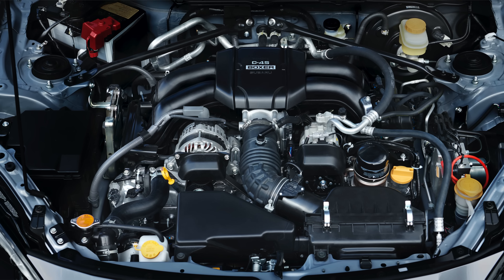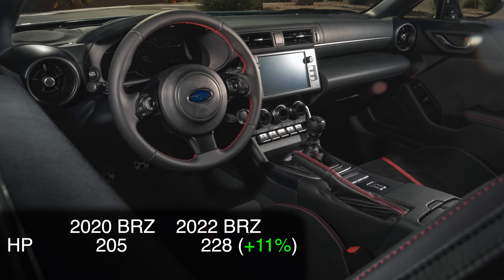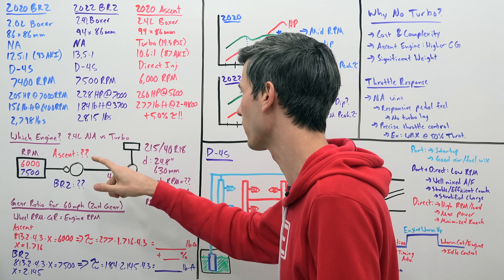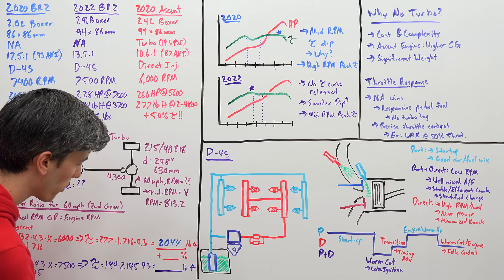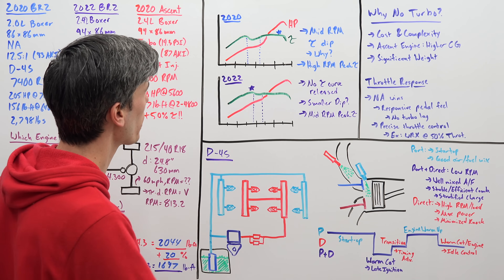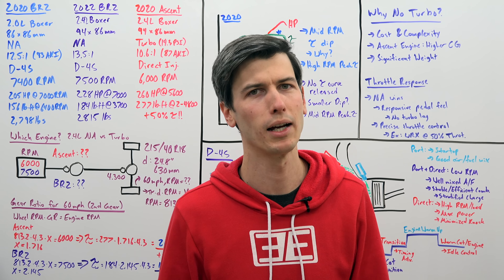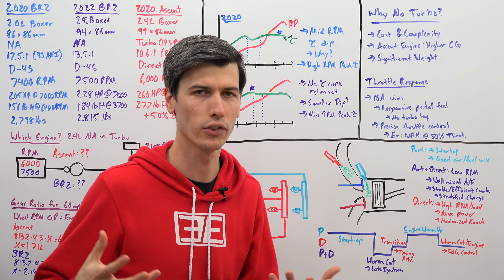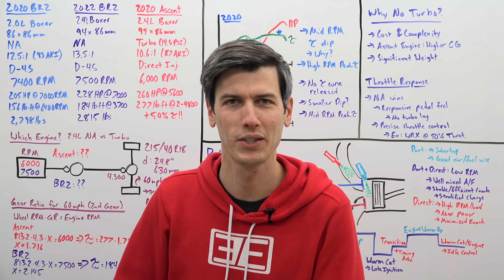The 2022 Subaru BRZ Doesn't Need A Turbo - 2.4L Boxer Engine Explained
Subaru's New 2.4L Boxer Engine Is The Perfect Match For The BRZ & GT86
A combination of the Subaru BRZ & Subaru Ascent engines leads to a potent 2.4L boxer.

Deep dive into the 2022 Subaru BRZ 2.4L Boxer engine. This is a naturally aspirated version of the 2.4L turbo coming out of the Subaru Ascent. In this video we'll look at how it stacks up versus the previous BRZ engine, discuss why it's a good decision to keep it naturally aspirated, look at the torque curve, discuss wheel torque, and look into Toyota's D-4S direct plus port injection fuel system, as well as the advantages of such system.

Subaru's Press Release:
"Running counter to the current trend of power over precision, the 2022 Subaru BRZ focuses on simplicity and fun. Designed to deliver an unmatched driving experience, the all-new BRZ features a new and more powerful 228 horsepower 2.4-liter horizontally opposed engine. Sitting low in the chassis, the Subaru BOXER’s unique design allows the BRZ to achieve a Center of Gravity (CoG) even lower than the previous BRZ and on par with exotic hyper-cars. The ultra-low CoG is critical to delivering unrivaled handling, with a low polar moment and quick reaction to driver inputs. The 2.4-liter naturally aspirated engine redlines at 7,000 RPM and delivers a 15-percent increase in torque. The 2022 BRZ will be offered in both Premium and Limited trims and is available with two transmission choices; a standard six-speed manual or an available six-speed automatic with a new Sport mode designed for more aggressive driving. The new Sport mode allows for more rapid downshifts with automatic throttle blipping and utilizes yaw sensors to hold the transmission in a lower gear during hard cornering to maximize performance.

Despite its sporting intentions, the 2022 Subaru BRZ does not sacrifice everyday comfort and practicality. The 2+2 seating and folding rear seats create a useful cargo area that has space for carrying a mountain bike, golf clubs, or even four race tires and tools for track days. Utilizing aluminum for the roof, front fenders and hood, the 2022 Subaru BRZ has an estimated curb weight of just under 2,900 lbs., delivering on its promise of accessible performance.

The BRZ’s bold new styling is as impressive as its handling prowess. The overall impression is modern, agile and powerful, with focused and functional aerodynamic details. The tidy coupe design is just over an inch longer and almost half an inch lower than its predecessor, resulting in a low and wide frontal area set off by large functional air intakes. The grille is set low and is capped by proud fender arches that allow just enough room for suspension points. A narrowed greenhouse accentuates the bold fender flares and the roofline features a subtle “double bubble” appearance, a nod to vintage racing cars.

The aggressive design flows into bold front fenders with a large side vent. The functional side vent reduces drag by ducting air from under the hood and fenders. The released air is directed to a side sill spoiler that creates downforce at speed.  A small fin at the back of the rear-wheel arch also assists in airflow adding stability at speed. At the rear of the car, the large rear fenders and wider track flow into dual exhausts for a low and wide stance. This visual heft is lightened by a narrower greenhouse and rear hatch which flow into a dramatic upturned “ducktail” rear spoiler."

Thanks to Driving Sports TV for allowing me to use a screenshot from their BRZ review